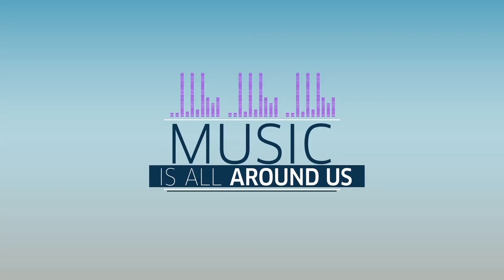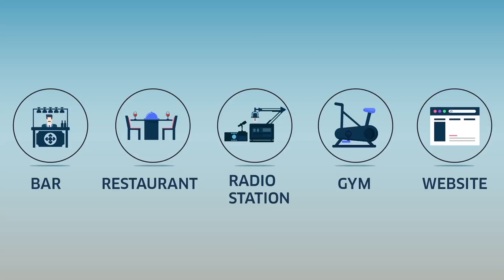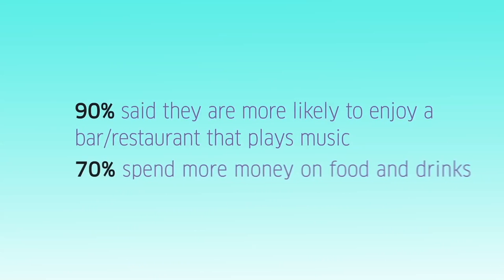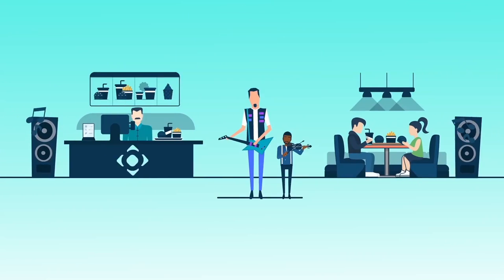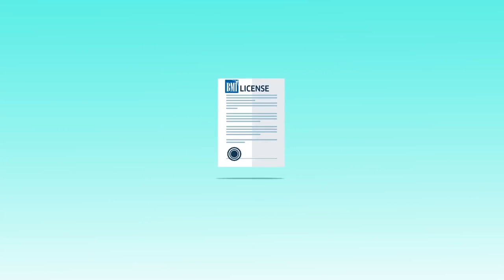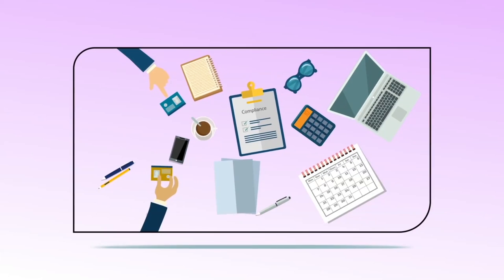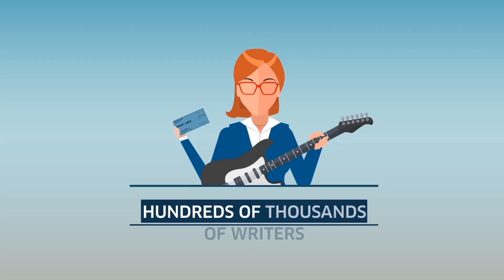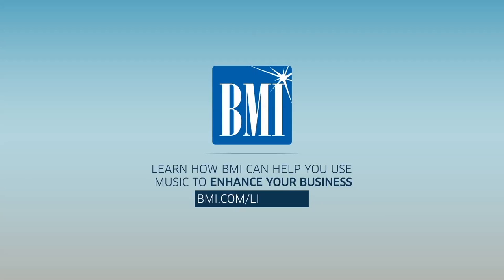The Value of a BMI Music Performance License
Smart businesses know that music makes all the difference when it comes to keeping your customers happy and coming back for more. But using music in your business is more complicated that just turning on your radio. Curious about how to begin? Watch this video to learn how a BMI Music Performance License can enhance your business.

ABOUT BMI:

Celebrating over 80 years of service to songwriters, composers, music publishers and businesses, Broadcast Music, Inc.® (BMI®) is a global leader in music rights management, serving as an advocate for the value of music. BMI represents the public performance rights in over 17 million musical works created and owned by more than 1.1 million songwriters, composers, and music publishers. In 1939, BMI created a groundbreaking open-door policy becoming the only performing rights organization to welcome and represent the creators of blues, jazz, country, and American roots music. Today, the musical compositions in BMI’s repertoire, from chart toppers to perennial favorites, span all genres of music and are consistently among the most-performed hits of the year.